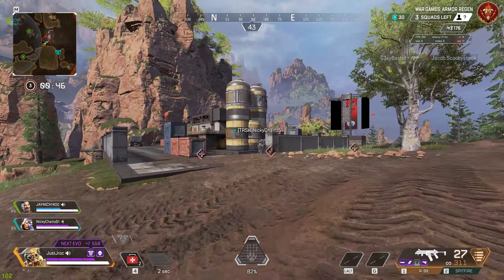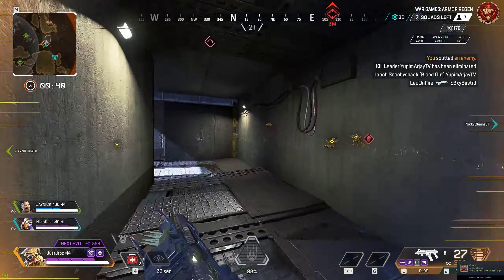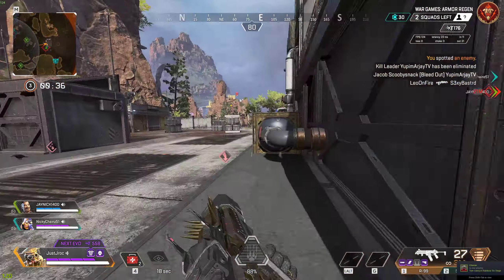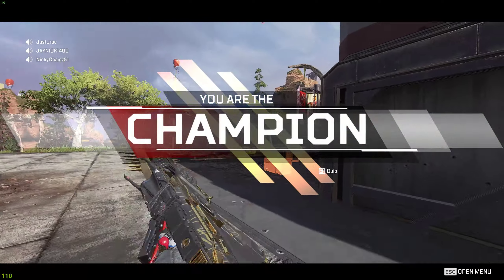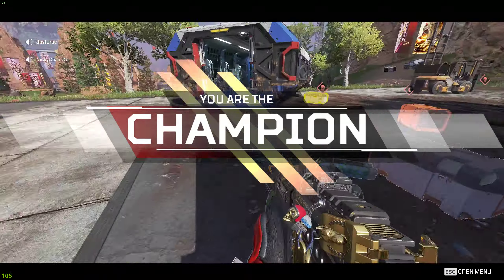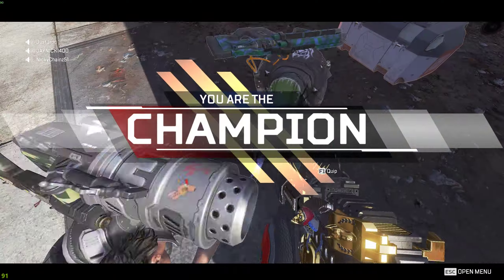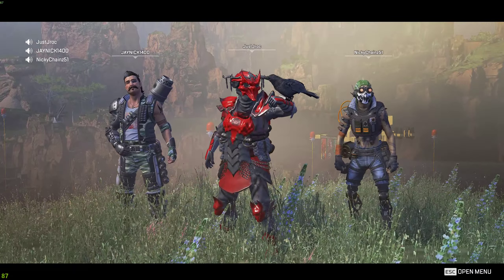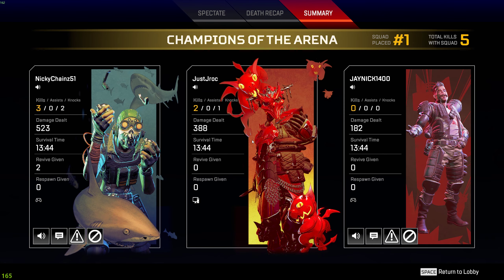Apex Legends | EZ Dub SMU